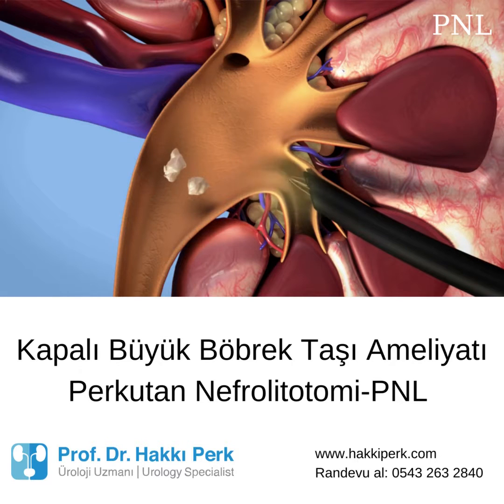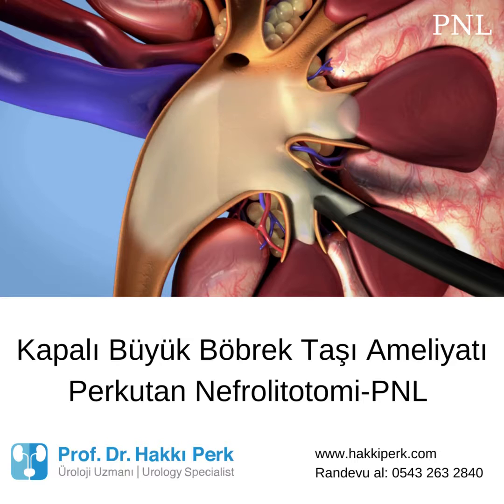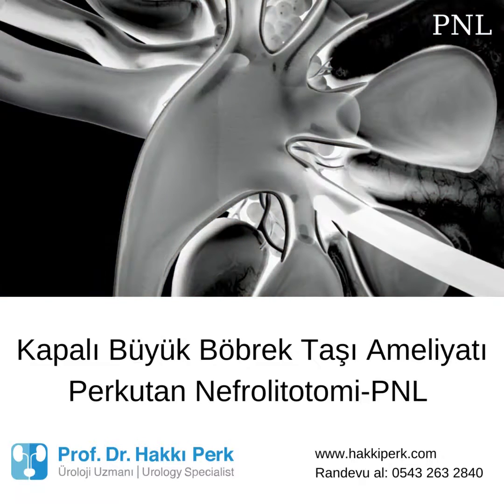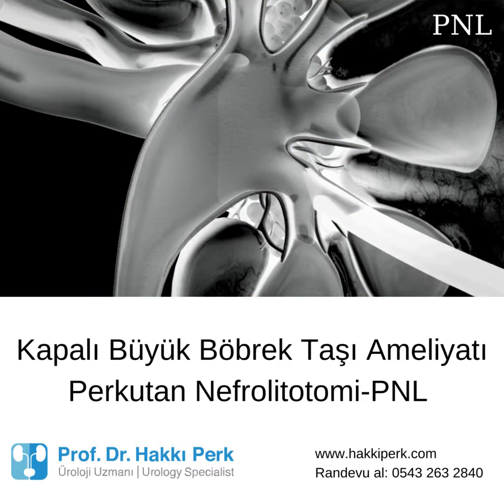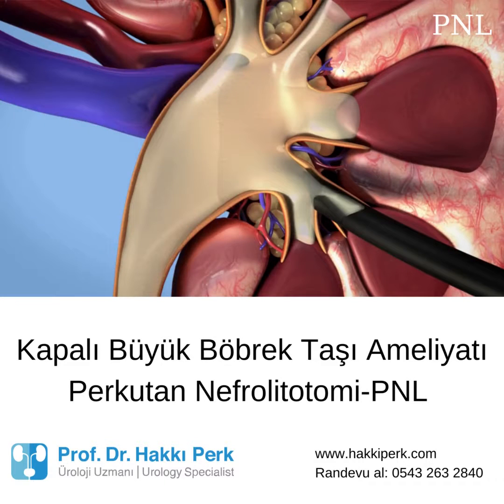Kapalı Büyük Böbrek Taşı Ameliyatı PNL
Perkütan Nefrolitotomi (PNL): Büyük böbrek taşlarında; röntgen veya ultrasonografi eşliğinde  sırt bölgesi civarında kalem kalınlığında delik açarak video kamerayla böbreğe ve taşlara ulaşıp taşı kırarak parçalara ayırmak ve parçaları dışarı alma işlemini ifade eder. Kapalı ve endoskopik bir yöntem olup, başarı oranı %85-90 dir.Daha çok 2cm dem büyük böbrek taşlarında ve diğer yöntemlerle ulaşılamayan veya başarısız olan taşlarda tercih edilmektedir.
Böbreğe perkütan(direkt ciltten) giriş, ultrasonografi ve bilgisayarlı tomografi eşliğinde yapılabilse de en yaygın kullanımı floroskopik(Röntgen) yöntemdir. İşlem genel anestezi altında uygulanır. Anestezi altında önce idrar yolundan böbreğe uzanan ince bir tüp (kateter) yerleştirilir. Bu kateter böbreğe sıvı verilmesine veya akışına yardımcı olması içindir ve genellikle ameliyattan sonraki gün alınır. Kateter takılması sonrası hastalar yüz üstü yatar pozisyona çevrilir, ancak yeni yapılan yayınlarda açılı supin yani düz-sırtüstü pozisyonu kullanılarak bütün amelitayın yapıldığını bildiren çalışmalar da vardır. Hastaların sırtından yaklaşık 1cm’lik bir kesiden böbrek içine uzanan bir yol oluşturulup bu yola yerleştirilen tüp içinden kameralı aletler (nefroskop) ile böbrek içine girilir. Bu aşamada ameliyathanede kullanılan portatif röntgen cihazları (floroskopi) cerraha yol gösterici olarak kullanılır. Böbrek içindeki taşlar lazer , pnomotik endoskopik taş kıma aleti yardımı ile parçalanıp dışarı alınır.
Böbreğin farklı odacıklarını (kaliks) dolduran büyük taşlarda bazen tek bir tüpten girerek bütün taşları temizlemek mümkün olmayabilir. Bu durumda böbreğin odacıklarına ciltten birden fazla giriş yapmak gerekebilir. Ek giriş yolu açılması yapılması cerrahın ameliyat sırasında tecrübesine göre vereceği bir karardır. İşlem sonunda hastanın böbreğine idrar akışını güvenli bir şekilde sağlaması için geçici süre ile tüp (nefrostomi) yerleştirilir.
Perkütan teknolojinin de gelişmesiyle ameliyat tekniğinde yenilikler olmuştur. Böbrek içerisine yerleştirilen tüpün çapı daha ince nefroskopların geliştirilmesiyle küçülmüş ve buna göre isimlendirme yapılmıştır. Standart teknikte böbrek içine 30Fr çapında (1cm) çaplı bir tüp yerleştirilirken, mini-perkütan nefrolitotomi’de 15-20Fr çaplı tüpler kullanılmaktadır. Kullanılan tüp çapının ameliyat sırasında kanamayı etkilediği gösterilmiştir. Ayrıca daha küçük çaplı aletlerle yapılan ameliyat sonrası hastalarda nefrostomi tüpü takılmayabilir. Böylece hastalar ameliyat sonrası daha az ağrılı bir dönem geçirirler. Perkütan nefrolitotomi işleminden sonraki gün hastaların sondası ve kateteri alınarak ayağa kaldırılır. Böbreğe yerleştirilen tüpten (nefrostomi tüpü) gelen idrardaki kanama takip edilir. Ayrıca hastalardan kan alınarak ameliyat sonrası kanlarında düşüş olup olmadığı takip edilir. Kanaması olan hastalara kan takılması (transfüzyonu) gerekebilir. Ateş, tansiyon ve nabız gibi vital bulguların takibi yapılır. Takiplerinde sorun olmayan hastalar genellikle 2.gün nefrostomi tüpleri alınarak taburcu edilirler.
Son yıllarda mikro-perkütan nefrolitotomi ve ultra-mini perkütan nefrolitotomi diye tanımlanan daha az invaziv operasyon teknikleri geliştirilmiştir. Bu yöntemlerde böbrek içine 5Fr ve 13Fr çapında (2-4mm) tüpler içerisinden girilerek taşların tedavisi yapılmaktadır. Böylece işlemin olası riskleri minimize edilmektedir.Çocuk hastalarda özellikle okul öncesi çağındaki hastalarda çok daha az invaziv olan bu küçük çaplı tüplerden yapılan operasyon tekniğinin uygulanması önerilmektedir. Okul çağındaki veya ergenlik dönemindeki hastalarda standart yöntem çocuğun fiziksel yapısı göz önünde bulundurularak uygulanabilir.
İşlem genel anestezi altında uygulanacağı için anestezi için uygun olmayan hastalarda uygulanamaz. Ameliyat teknik olarak ciltten böbreğe bir tüp yerleştirilerek yapıldığı için kan sulandırıcı alan hastalarda sakıncalıdır. Bu hastalarda ilaçlar dahiliye-kardiyoloji hekimlerinin kontrolünde kesilerek yapılabilir. İdrar yolu enfeksiyonu olan, böbreğinde tümörü olan ve gebe hastalarda da işlem uygulanamaz.